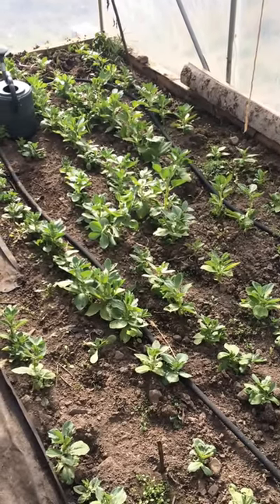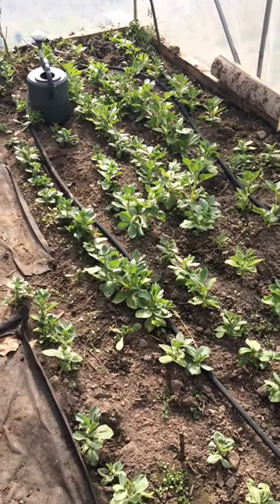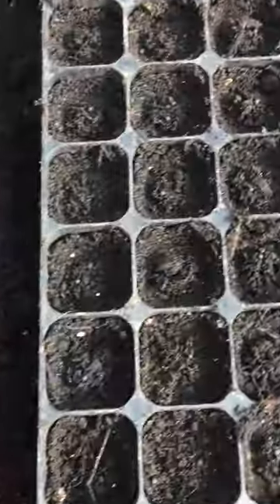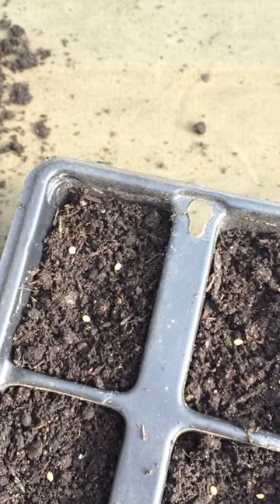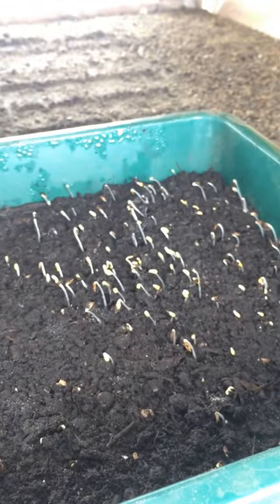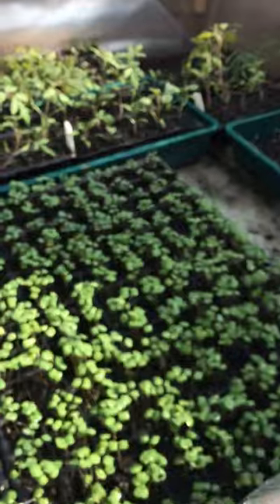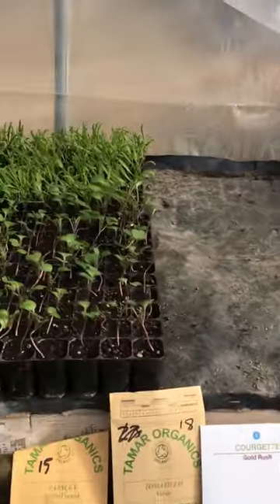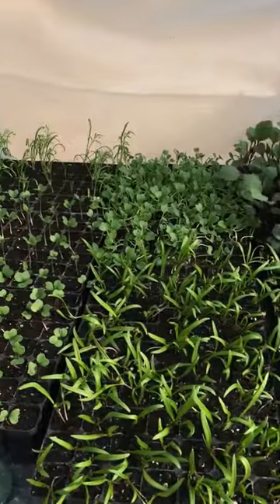How to grow veg: Sowing & propagation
Overview of our  low tech, low budget set up for sowing seeds & propagation of organic seedlings to transplant stage.